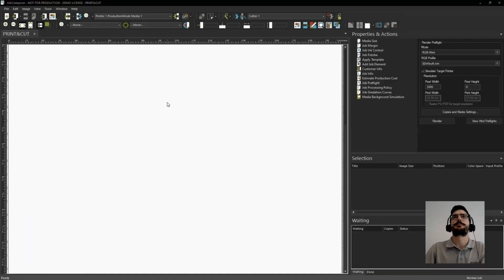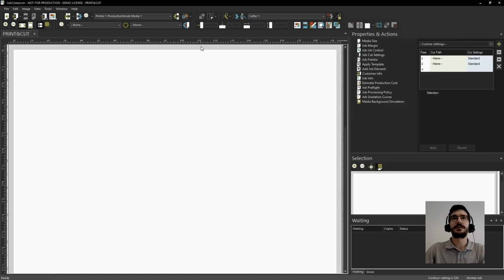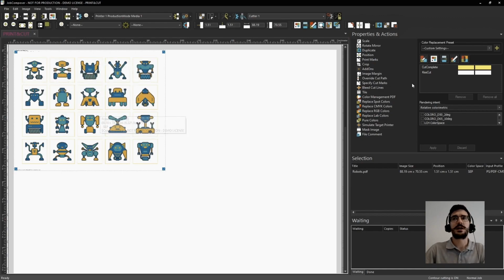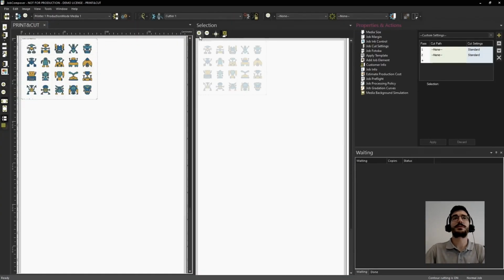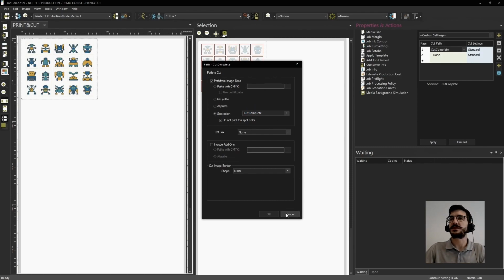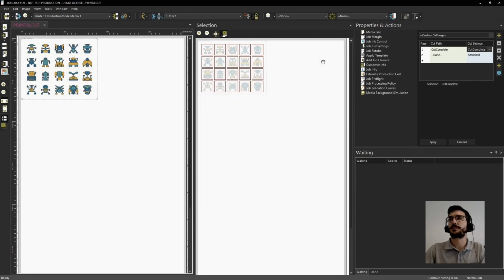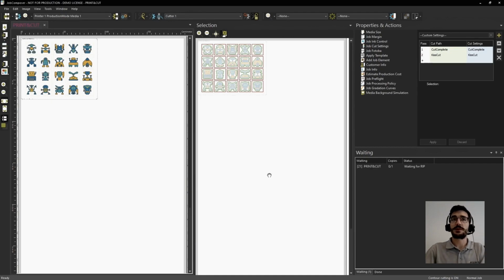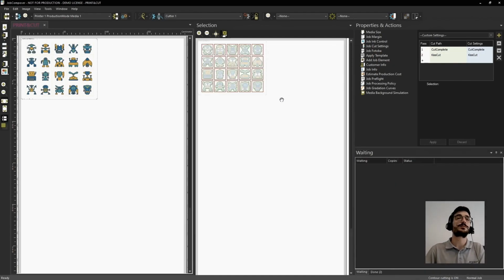ERGOSOFT RIP V16 - PRINT & CUT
Susipažinkite su Ergosoft RIP Print&Cut galimybėmis, nustatymais ir viso proceso veikimo principais